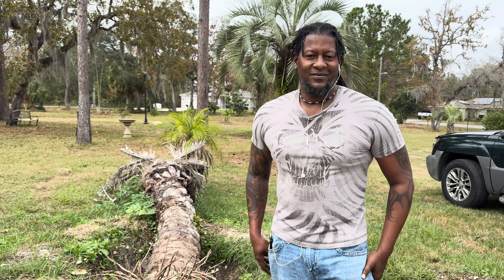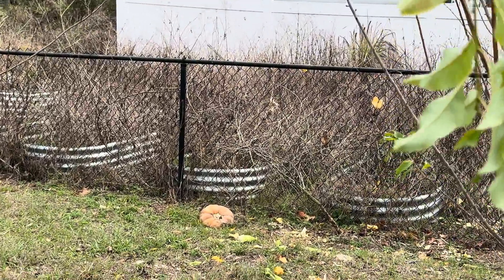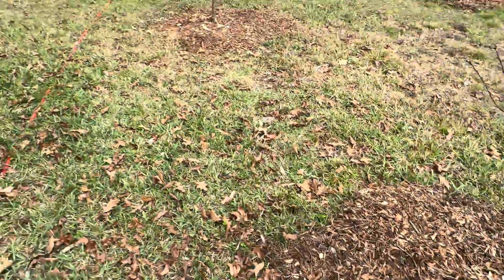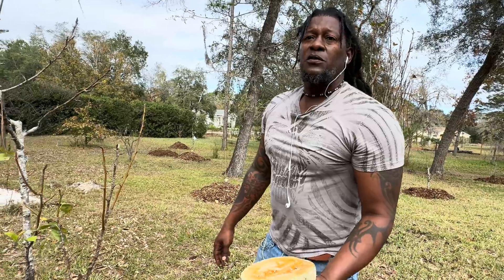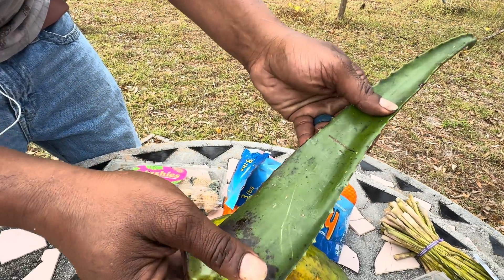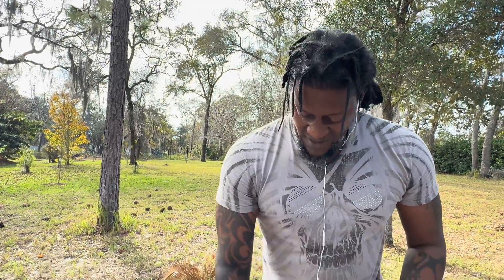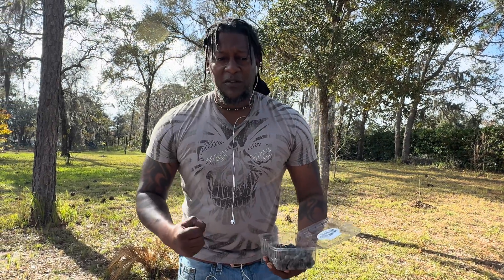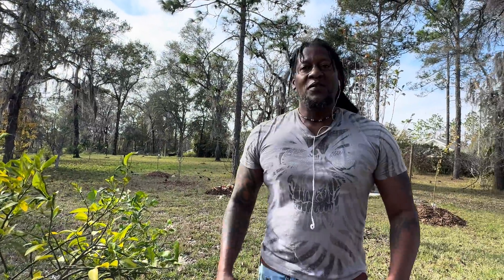This is why we Americans are overweight and getting sick Part 1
Most fruits and vegetables don’t reach our kitchens the way they grow in nature.

In this video, we break down what’s really on our produce—from food-grade waxes used to preserve freshness, to chemical residues from farming and transport, and even what’s inside popular fruit and vegetable washes like Suma/Eden.

We’ll cover:
• Common chemicals used on produce
• Food-grade waxes (carnauba, shellac, beeswax & petroleum-based waxes)
• Why waxes are used and how they affect shelf life
• Ingredients found in produce washes and how they work
• Potential health and environmental concerns
• Whether washing, peeling, or buying organic really makes a difference
This video is meant to educate and inform, so you can make better choices about the food you eat every day.